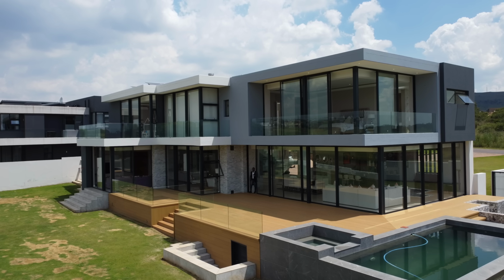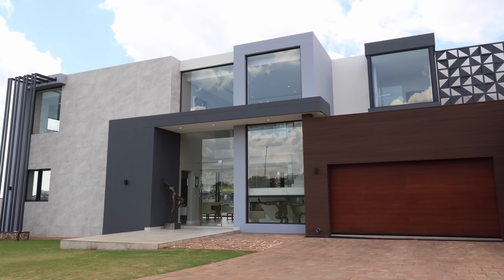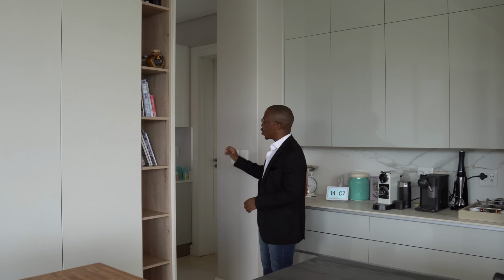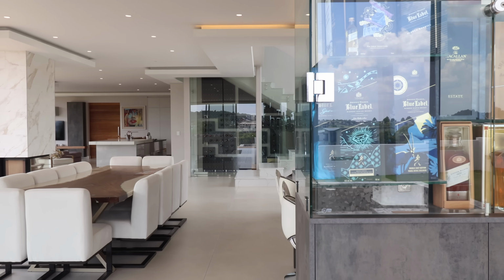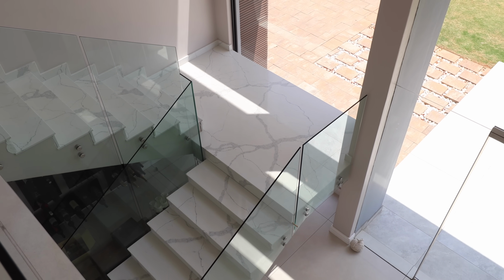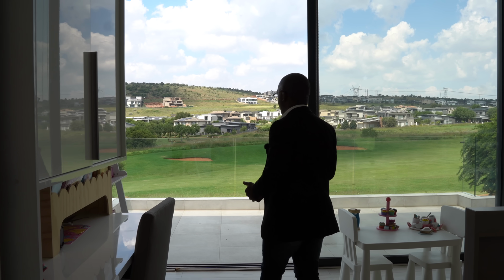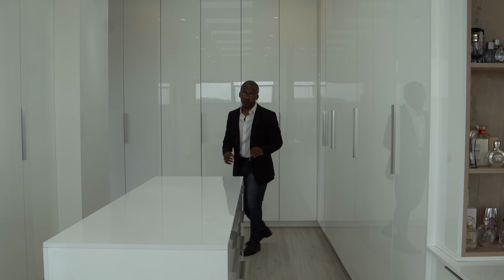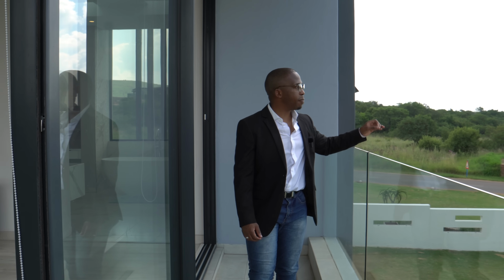BEST MANSION IN THE EYE OF AFRICA ? | Johannesburg | Luxury Home Tour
Bedrooms - 5
Bathrooms - 5.5
Car Garage - 4
Interior - 700sqm
Listing Price - R10.5M /$509,000

If you are interested in buying this property, or any others here at The Eye of Africa Estate, visit our

Indulge in the epitome of luxury living as you step into this architectural masterpiece, poised gracefully on the greenbelt of the 13th hole of the estate's signature Greg Norman-designed golf course. Upon crossing the threshold through a resplendent glass front door, an abundance of natural light floods the interiors, inviting you into a world of serenity and sophistication. The seamless fusion of wide floor-to-ceiling energy-efficient glass facades not only bathes the home in sunlight but also offers unparalleled privacy while showcasing breathtaking views of the surrounding estate.

Designed for both elegant entertaining and everyday living, this home exudes a timeless charm that seamlessly blends with its natural surroundings. The heart of the home, a state-of-the-art dream kitchen, boasts top-of-the-line appliances, including a Smeg gas hob and oven, integrated fridge/freezer, and exquisite marble countertops complemented by a bamboo island and sleek glass cupboards. Adjoining the kitchen, a scullery and pantry provide ample storage space, ensuring both functionality and beauty in equal measure.

Ascend the marble staircase to discover a sanctuary of comfort and luxury in the four en suite bedrooms, each adorned with the finest finishes. The master suite beckons with a walk-in closet, built-in dressing table with bamboo shelving, and a lavish main bathroom, offering a retreat of unparalleled elegance. Downstairs, a versatile space awaits, currently serving as a playroom but easily adaptable for use as a study or home office, seamlessly connected to the outdoors through glass doors opening onto the garden. With extras such as air conditioning, tray ceilings, automated blinds, and even a dungeon for extra storage, every detail of this home is meticulously crafted to elevate the art of living to new heights.

Time Codes:
00:00 Introduction
01:45 External Facade
03:15 Powder Room
04:10 Kitchen
05:55 Informal Lounge
07:20 Formal Dining Area
08:05 Bar
08:45 Formal Lounge
09:05 Outdoor Deck and Pool
10:10 Staircase
11:05 Bathroom 1
11:58 Bedroom
13:27 Main Bedroom
16:40 Balcony
17:00 Outro